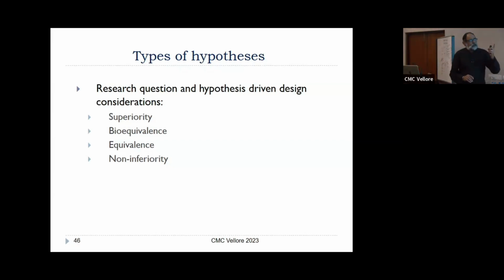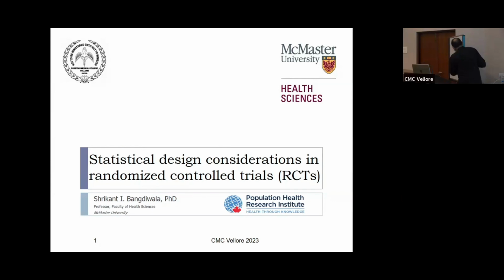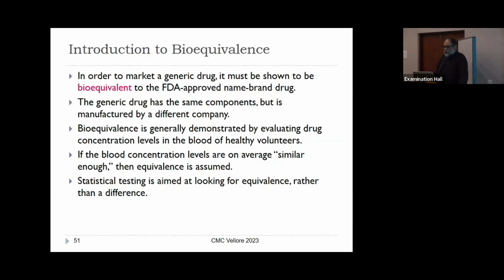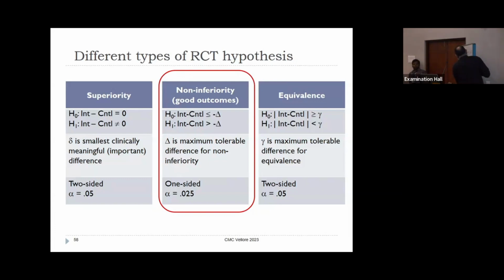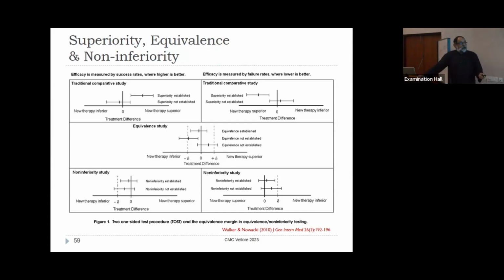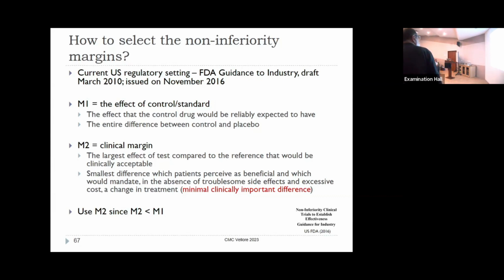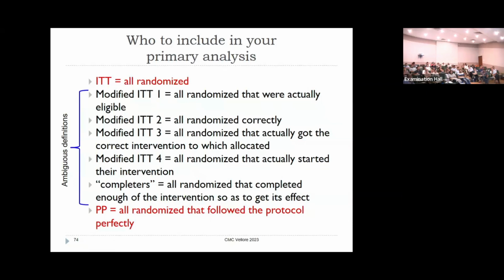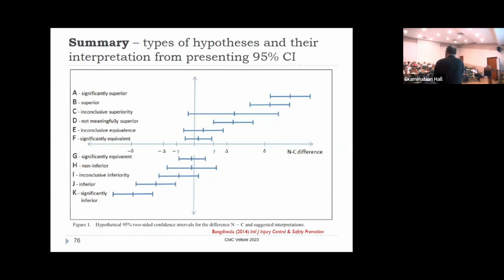TYPE OF HYPOTHESIS _ DR SHRIKANT BANGDIWALA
Clinical Trials Course
“Design, Analyses And Interpretation”

Organized By
Clinical Epidemiology Unit &
In collaboration with the Cochrane Canada Centre and Population Health Research Institute, McMaster University, Ontario, Canada.